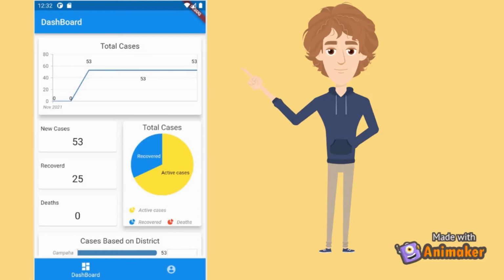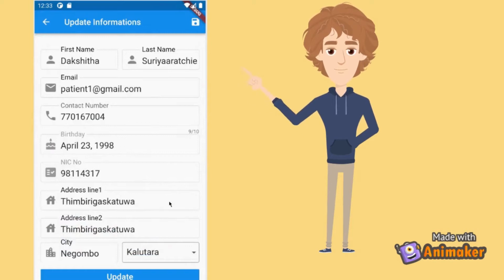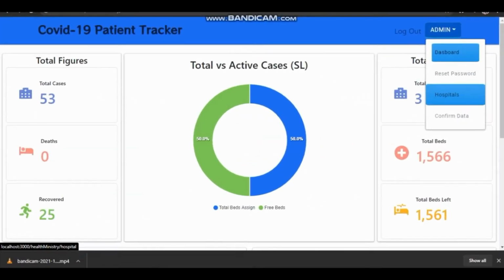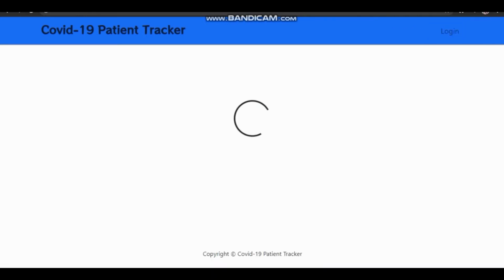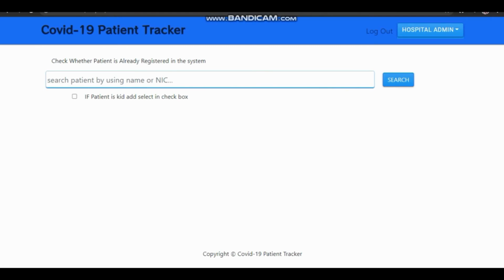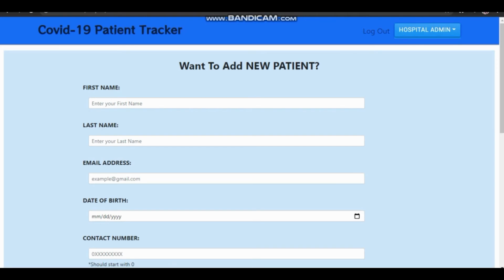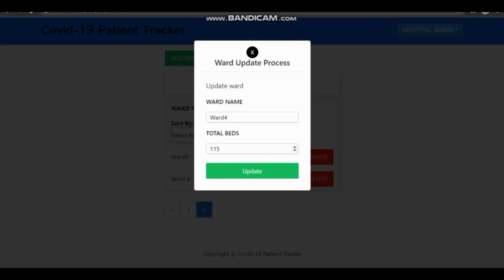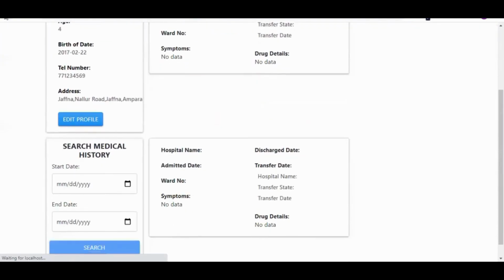Web Application & Mobile application for tracking Covid patients